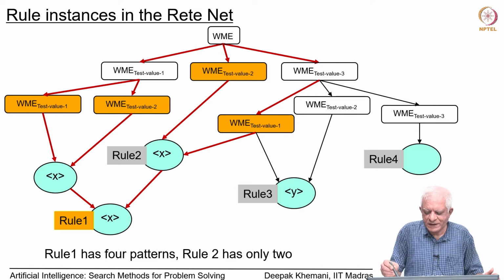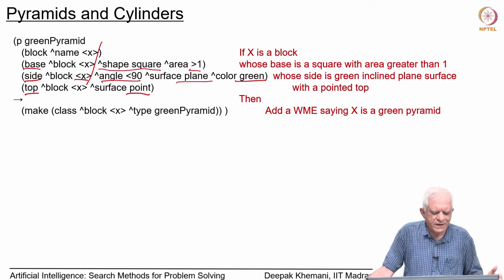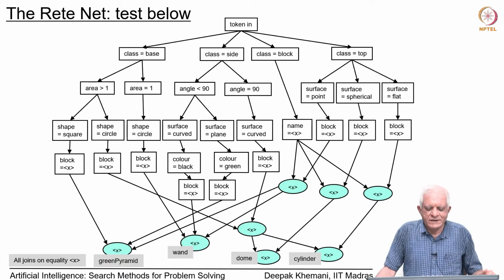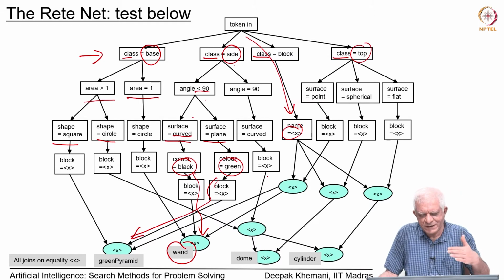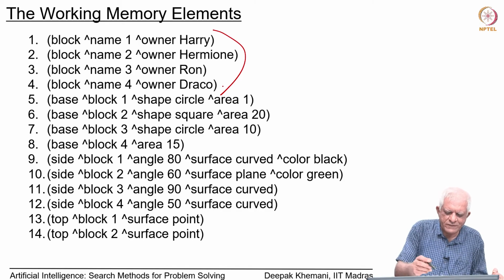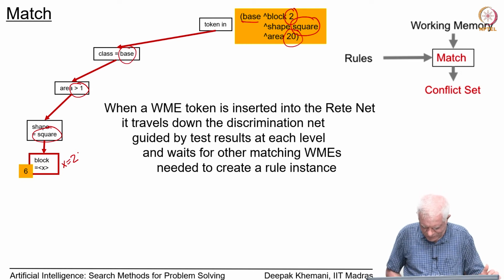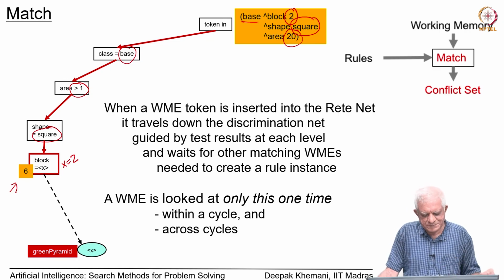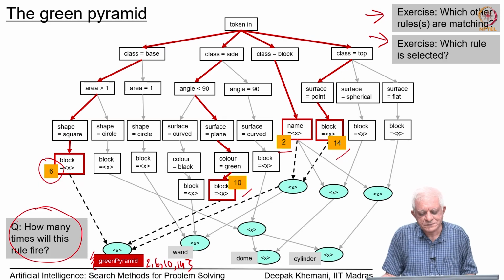Rete Algorithm: Optimizing the Match